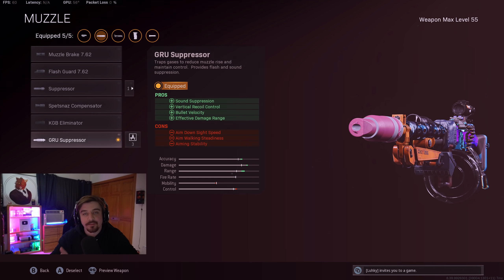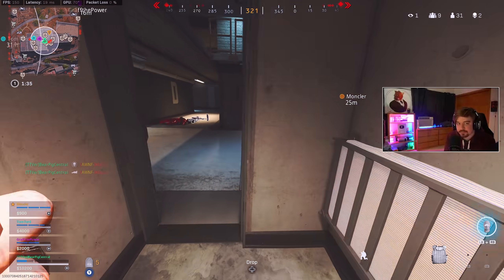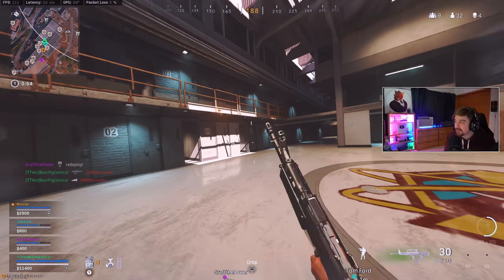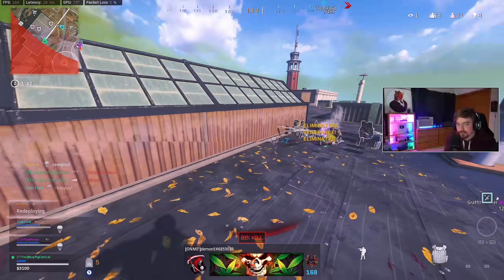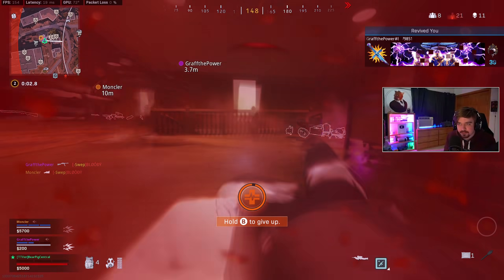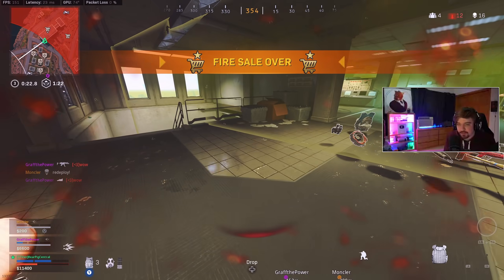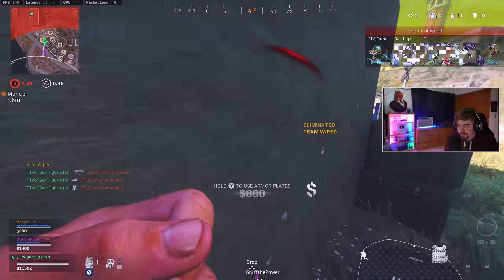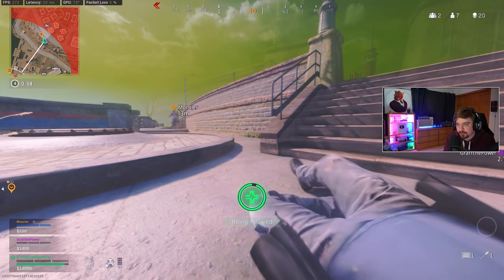The RPD Is INCREDIBLE On Alcatraz - This LMG SHREDS! *Best RPD Setup* (Rebirth Island - Warzone)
The RPD LMG is actually really good on Rebirth Island...

The RPD has been in Warzone ever since the Cold War weapons were integrated. Even though it's been in the game for Months, almost no one ever uses the RPD. Today I decided to see if this LMG is worth using in Season 5 of Warzone... Hope you all enjoy the Video

-SOCIALS-

0:00 - Intro
0:15 - Best RPD Setup
1:04 - Floor Loot
3:33 - RPD Gameplay
8:04 - Smol Final Zone

MW Warzone
Battle Royale
New Warzone
Best Warzone loadout
Warzone settings
Modern Warfare
Best LMG in Warzone
Best RPD Setup in Warzone

The RPD Is AMAZING On Alcatraz - But NO ONE Uses It!? *Best RPD Setup* (Rebirth Island - Warzone)

The RPD LMG Is INCREDIBLE On Alcatraz! - Is It Meta? *Best RPD Setup* (Rebirth Island - Warzone)